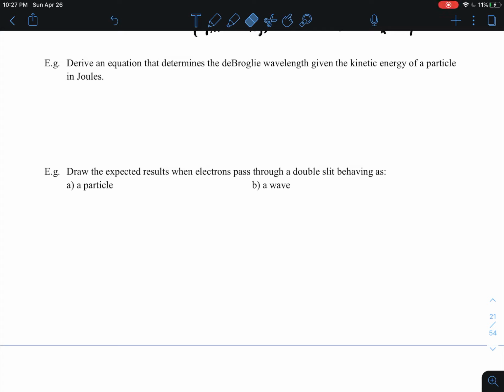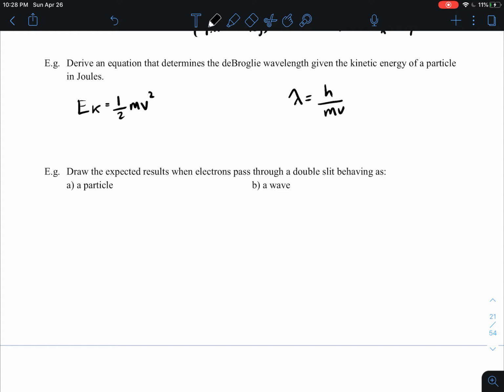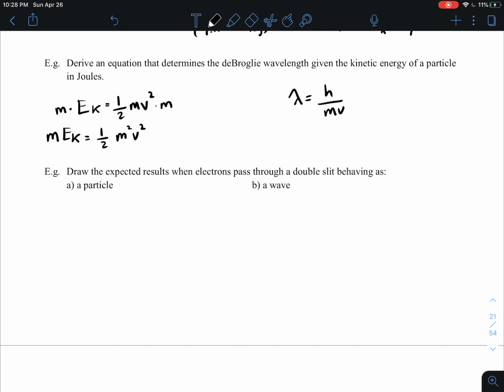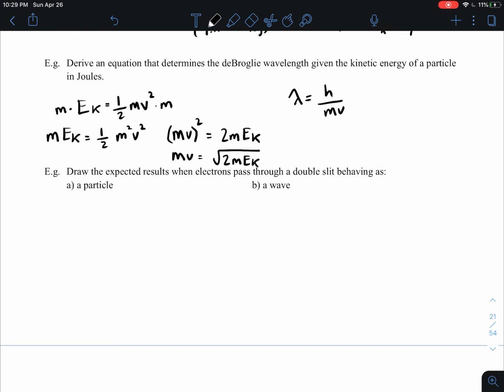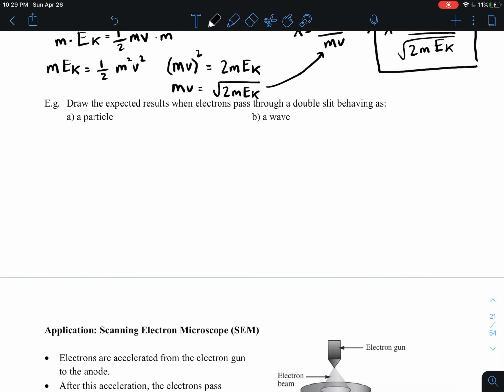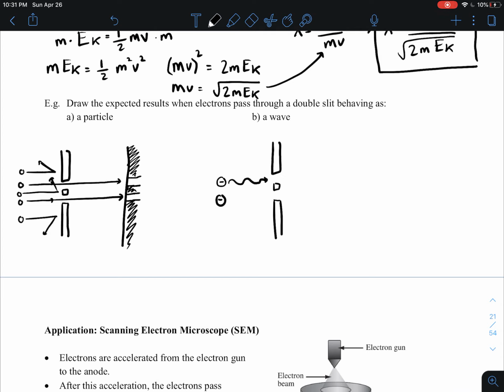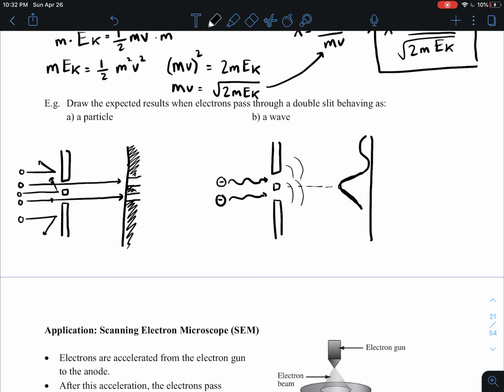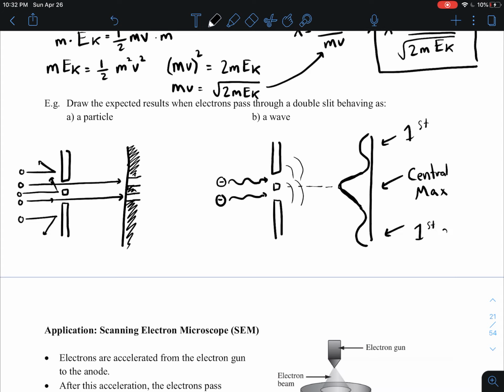Lesson 5 Example 1